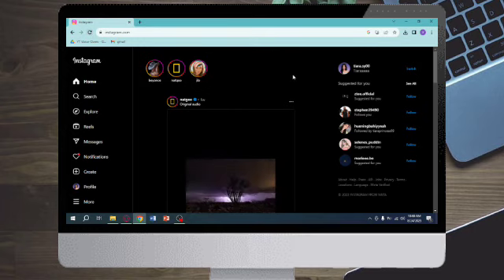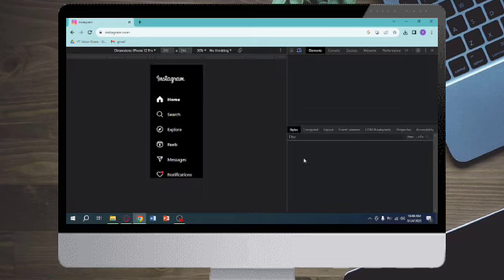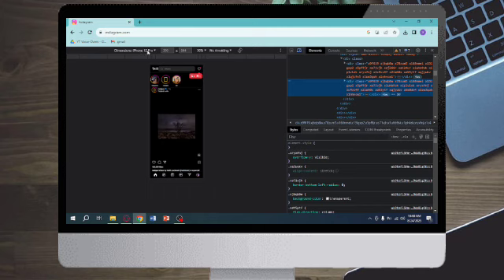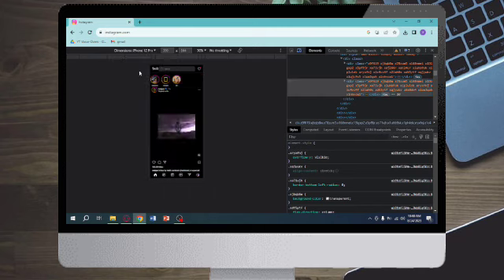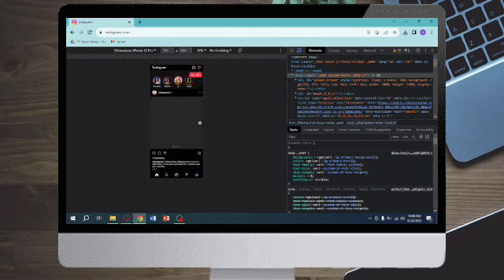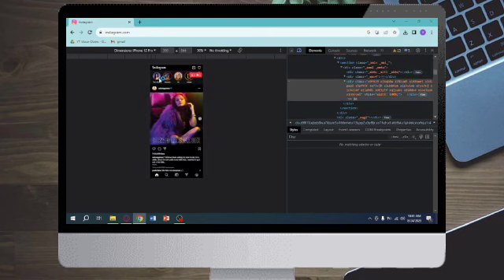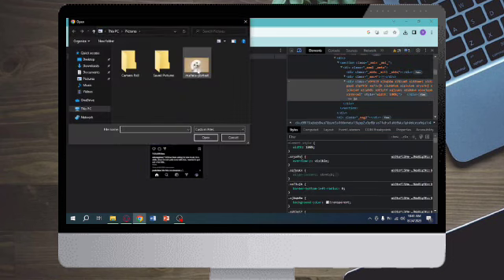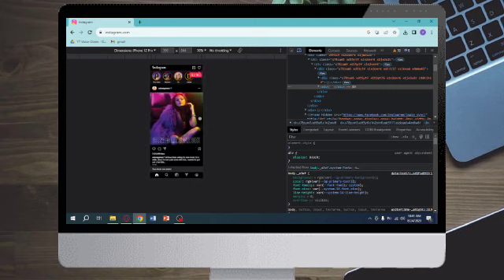How To Post Instagram Stories On Desktop 2023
Welcome to our Instagram tutorial! If you're looking to post Instagram Stories on your desktop in 2023, you're in the right place. In this video, we'll guide you through a step-by-step process to post engaging and creative Instagram Stories directly from your desktop, offering you a convenient way to share content with your followers.

Posting Instagram Stories on your desktop can streamline your content creation process. Join us as we walk you through the steps to easily create and share Stories without using a mobile device.

By the end of this video, you'll be ready to create Stories that captivate your audience, all from the comfort of your computer.